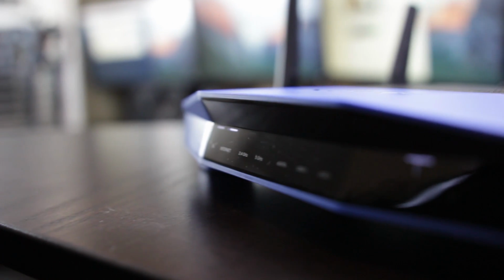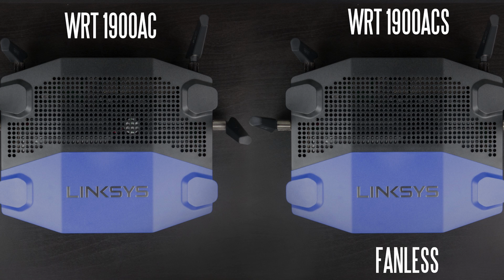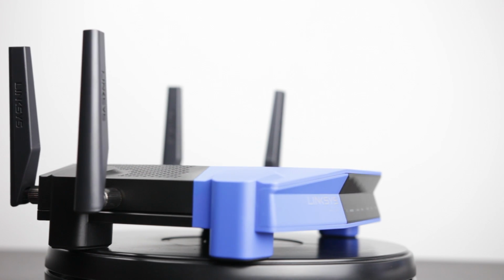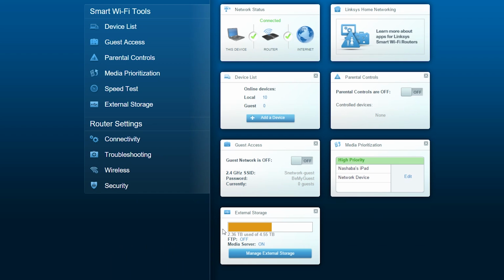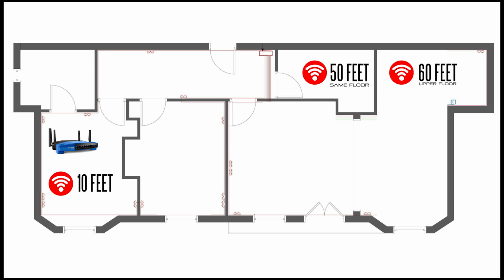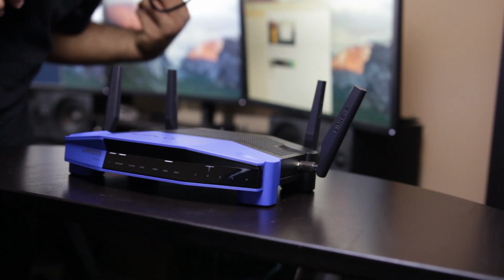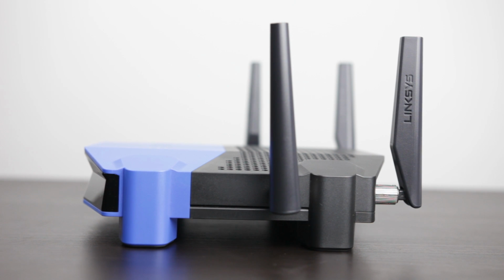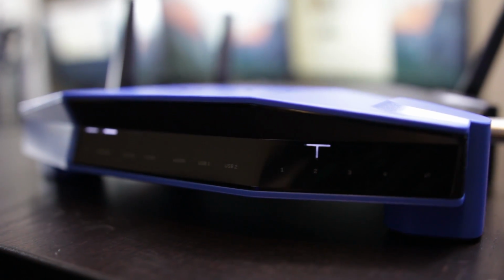Linksys WRT 1900ACS High Performance Router - Review (2015)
Here is our full review of the Linksys WRT 1900ACS, lets see how it compares against the WRT 1900AC and see if its worth owning.